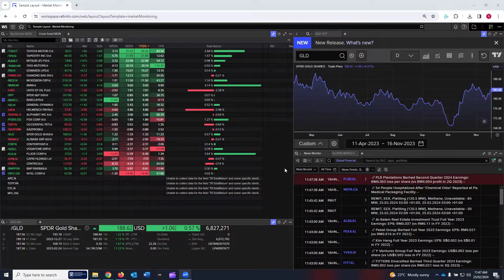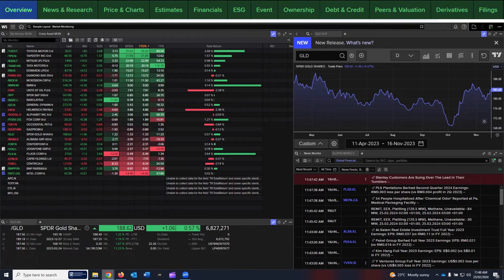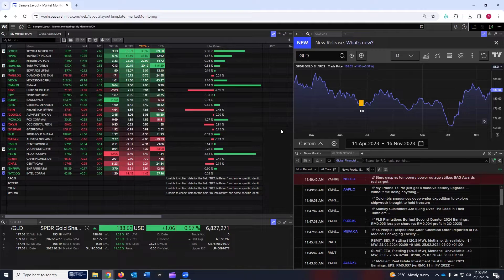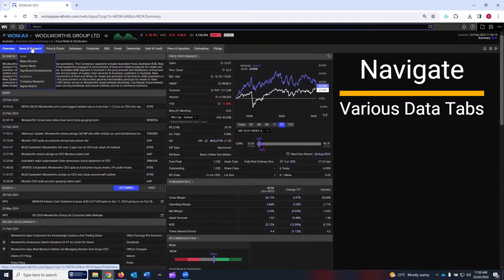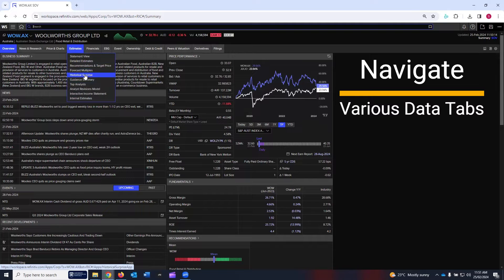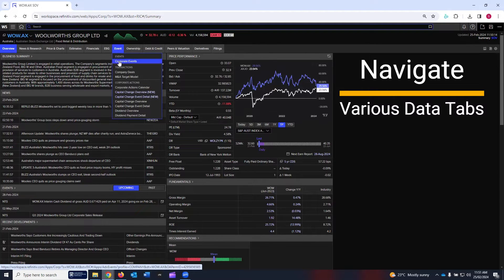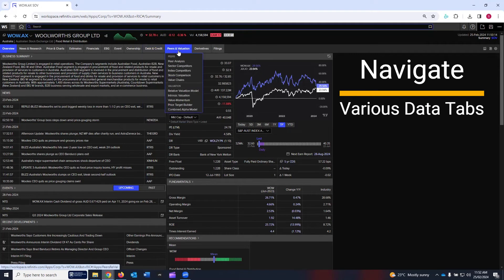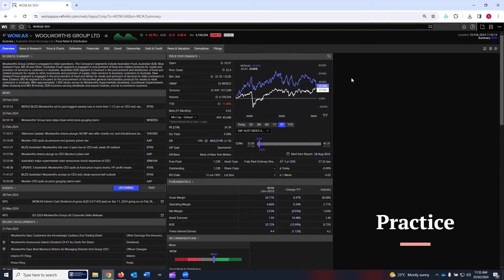Introduction to Refinitiv Eikon Workspace | How to Obtain Company Data for Research | ESG Data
This tutorial demonstrates how to effectively search and acquire company data on the Refinitiv Eikon Workspace.

In the Refinitiv Eikon workspace, you have access to
1. Company overviews
2. Latest news
3. In-depth research
4. Price charts and trends
5. Earnings estimates
6. Financial statements
7. ESG (Environmental, Social, and Governance) metrics
8. Company events
9. Ownership details
10. Debt and credit information
11. Peer analysis and valuation insights
12. Derivatives data
13. Company filings

Whether you're an investor, researcher, or educator, this tutorial will provide a good starting point for navigating the essential data about the company you are analysing for your investment, research or assignment.